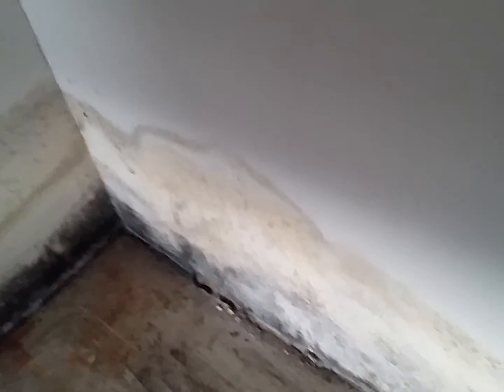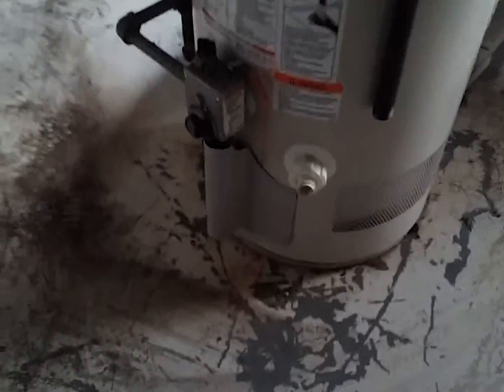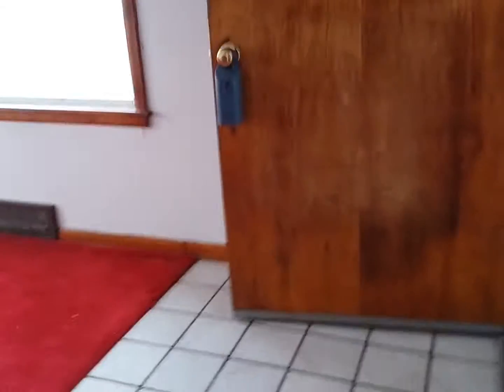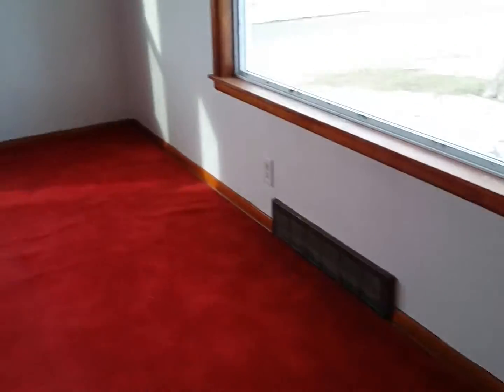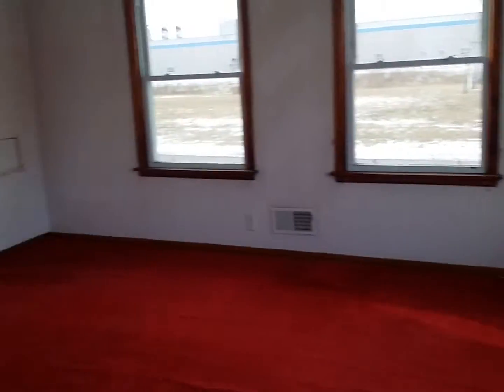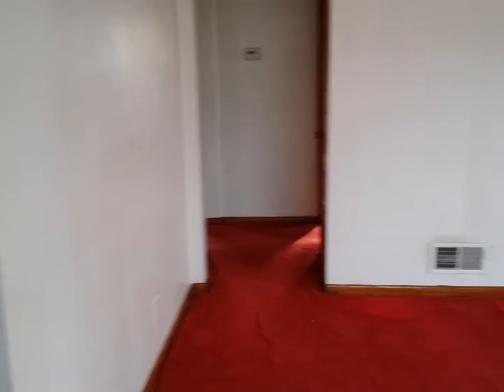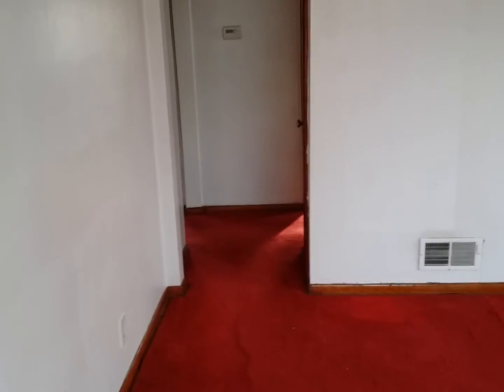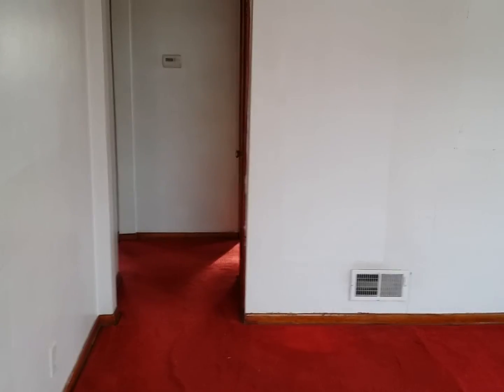2618 163rd pl. Hammond, IN(1)